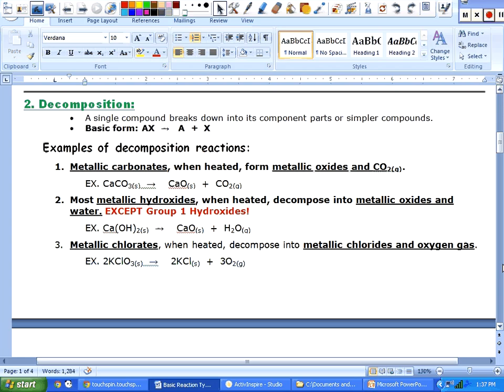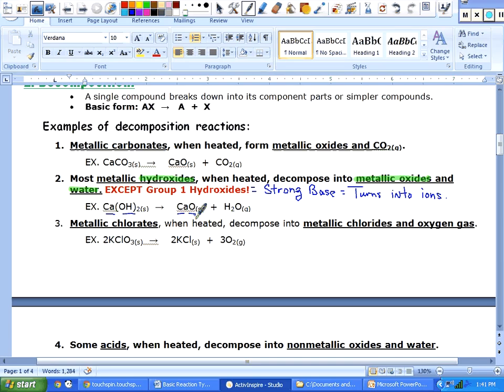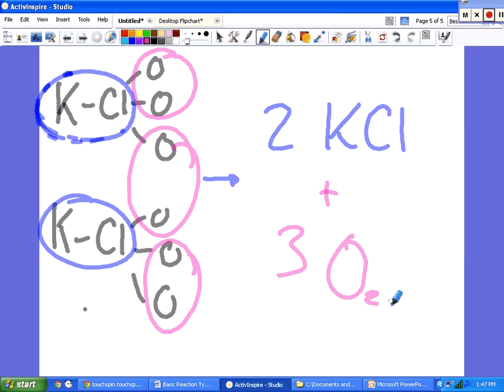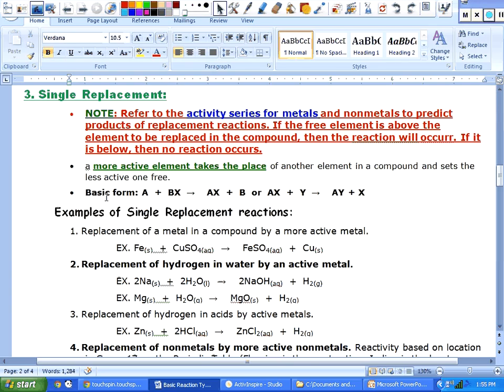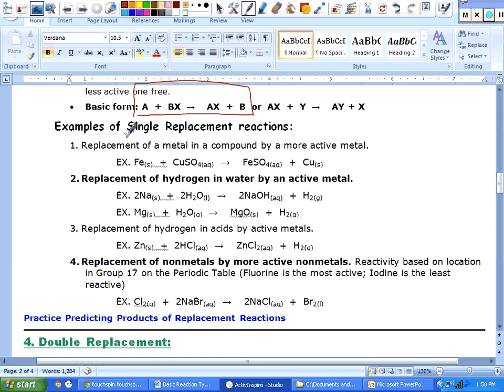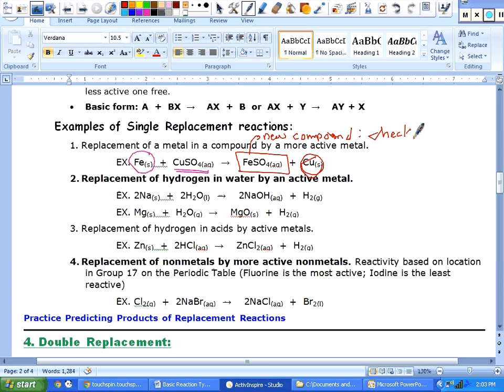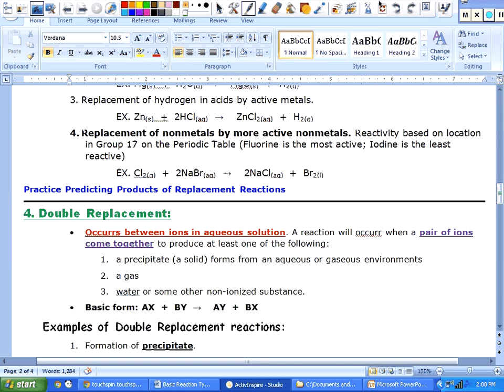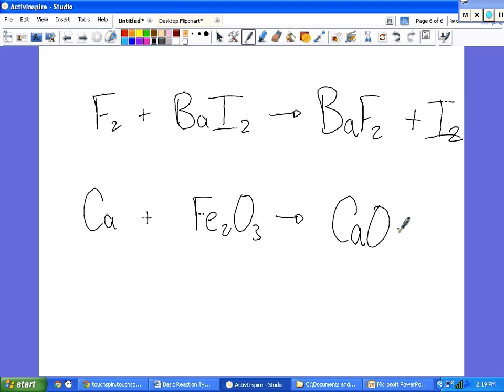bCh. 8 - Chemical Equations (3-17-14)